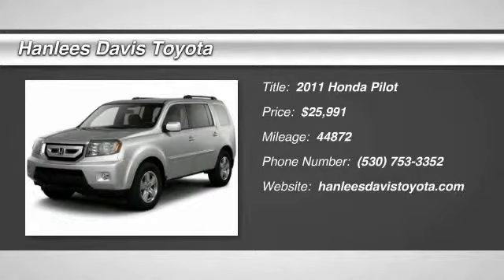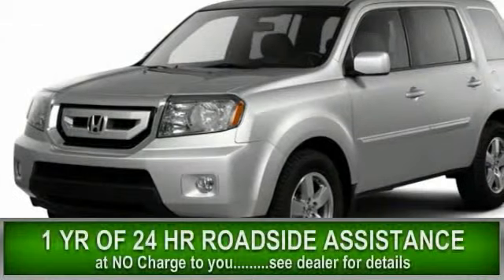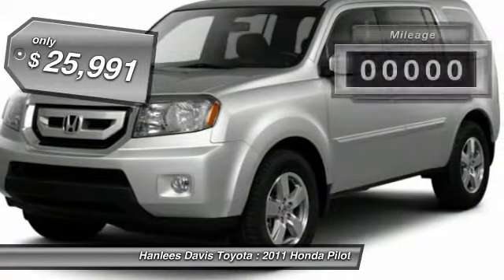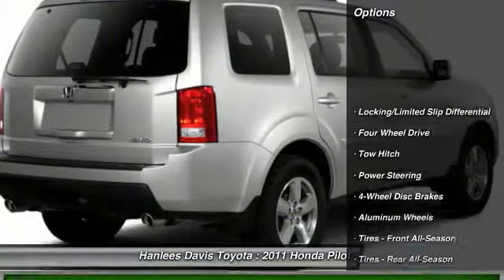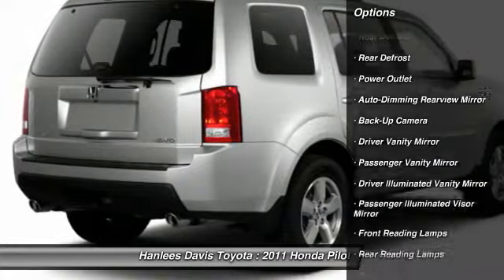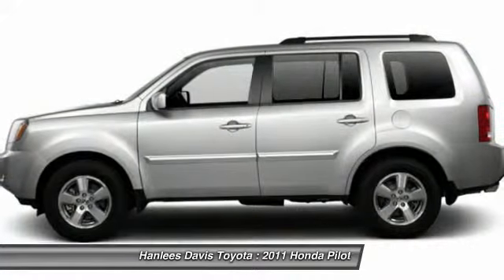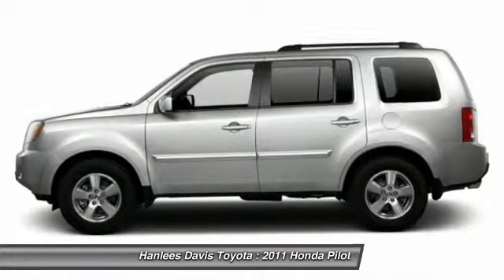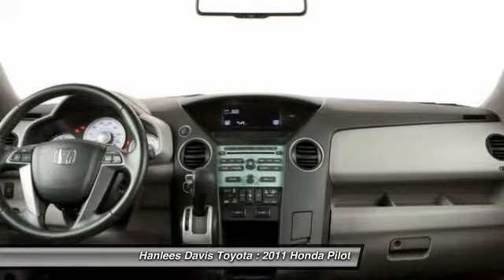2011 Honda Pilot Davis CA T5653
2011 Honda Pilot EX-L - $25991

4WD, **1 Owner Car**, 3rd row seats: split-bench, Leather, Non-Smoker, and Rear-View Camera. Leather! Nice SUV! LIFETIME LIMITED POWERTRAIN WARRANTY !!! Don't miss this double-bargain of saving at the dealership AND at the pump! Your time is almost up on this outstanding 2011 Honda Pilot. Awarded Consumer Guide's rating as a 2011 Midsize SUV Best Buy. New Car Test Drive said, ...plenty of cargo and people versatility in an efficient package, with towing capacity for light loads and the available confidence of all-wheel drive... A spacious SUV that gets great fuel mileage... Why torture yourself driving a small commuter box up and down the highway every day when you can ride in roomy comfort. Drive a little, save a lot.